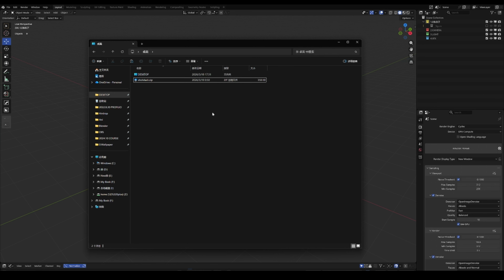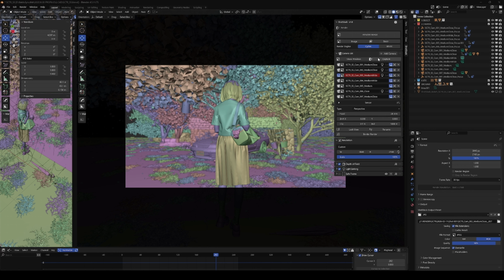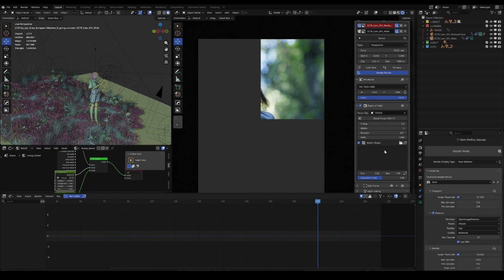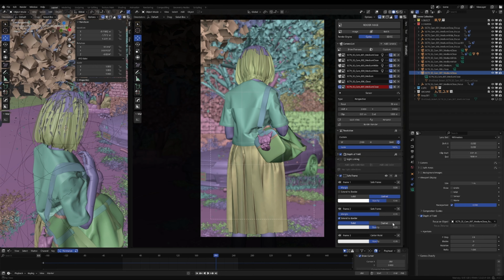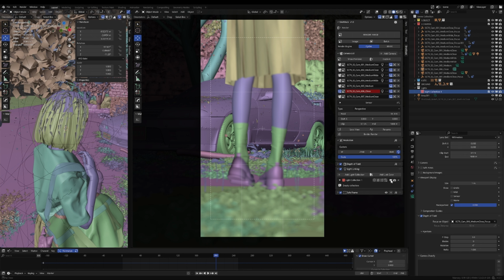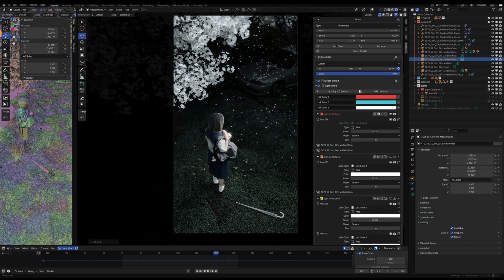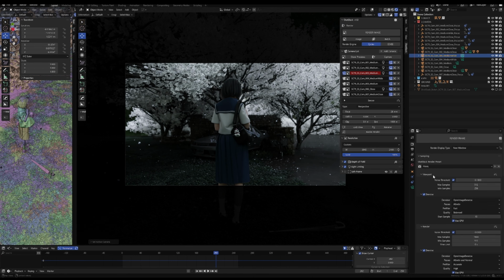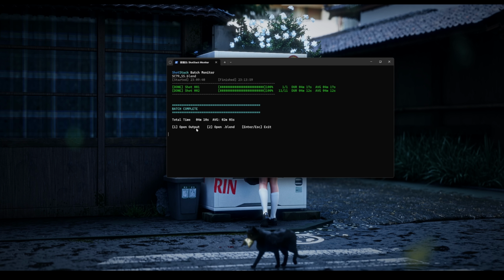ShotStack For Blender: Quick Start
ShotStack v1.0 — The Unified Production Dashboard for Blender
ShotStack is a professional-grade camera and render management hub designed for industrial-scale 3D pipelines.
🚀 LAUNCH SPECIAL: EARLY BIRD DISCOUNT

Core Functionality
• Virtual Camera System: Assign independent resolutions, aspect ratios, and sensor settings to every camera. Switch cameras and your viewport adapts instantly—allowing multi-format composition within a single scene.
• Professional Light Linking: Grants each camera independent lighting overrides. Isolate or synchronize complex global lighting schemes, enabling character-specific lights or day/night cycles without disrupting scene collections.
• Custom Bokeh System: Physical-grade texture bokeh control with full support for user-defined textures. Features FOV auto-fitting and exposure compensation for cinematic out-of-focus aesthetics.
• Smart Token Naming: A dynamic metadata engine ({shot}, {type}, {res}) that auto-tags shot numbers, lens types, and dimensions. Production-ready file organization right out of the box.
• Batch Render Queue: Integrated UI management for sequencing shots with scene and view layer overrides. Includes a weighted ETA engine based on real-time frame duration.
• CLI Headless Rendering: Execute renders in the background to maximize VRAM efficiency. Supports multi-GPU assignment, real-time VRAM monitoring, and headless progress tracking.
• Contact Sheet Generator: Instantly generate tiled snapshots for every camera in your project. Perfect for rapid visual review, storyboard alignment, and production check-offs.
• Mobile Push Notifications: Receive real-time progress updates via Bark or Ntfy. Includes the Interrupt Notification system, sending immediate alerts to your phone if a render crashes or finishes.
• Interaction & UX: Includes an Alt+C Camera Pie Menu, one-tap Quick Focus, and cinematic safe frame.